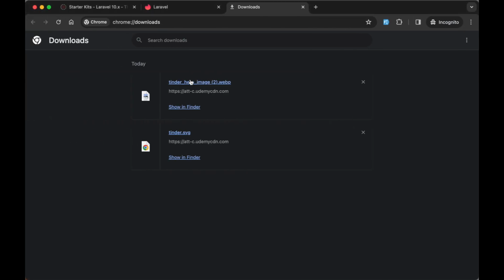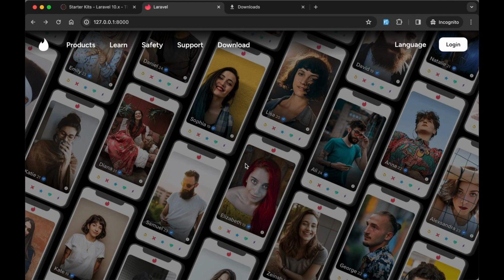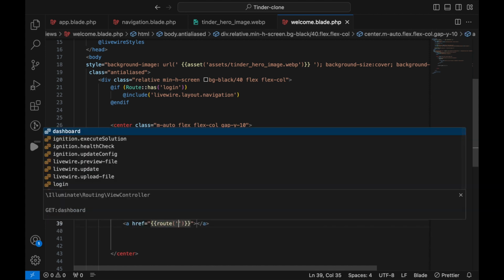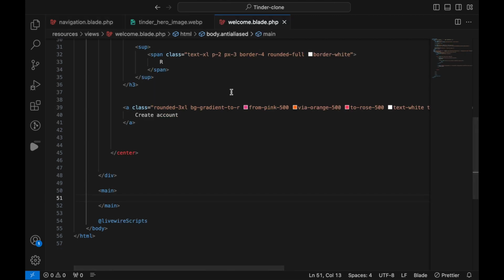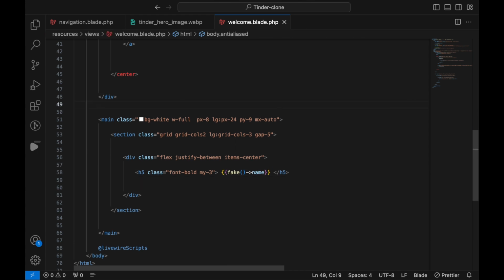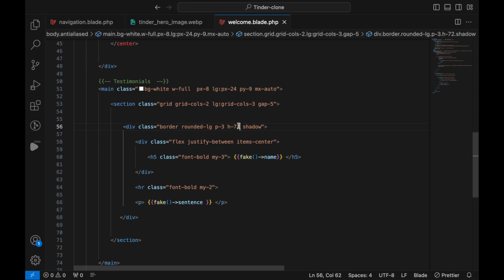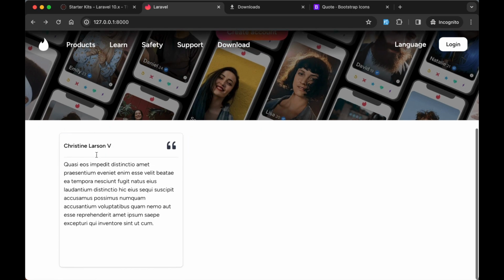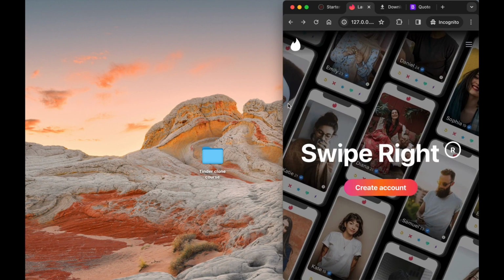5 Design Welcome Page (Build Tinder Clone Dating App with Laravel Mastery)